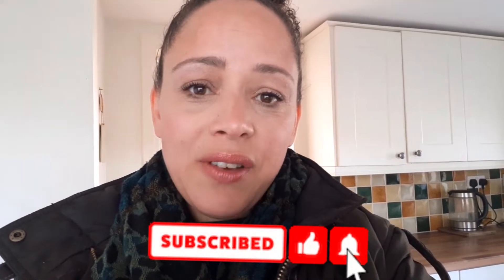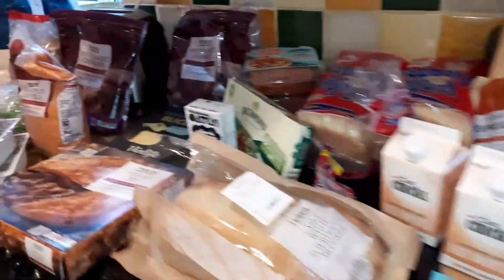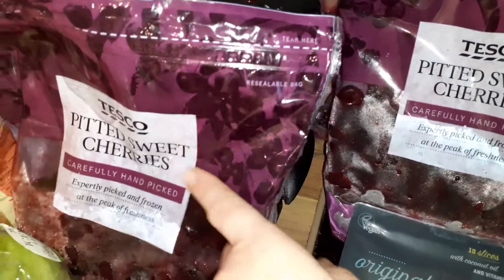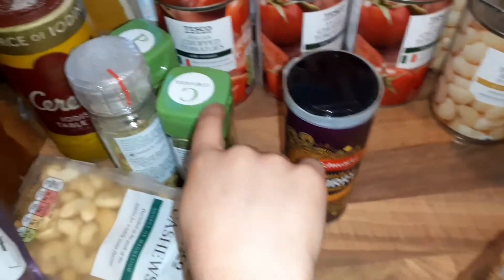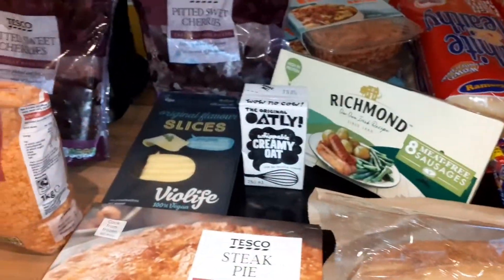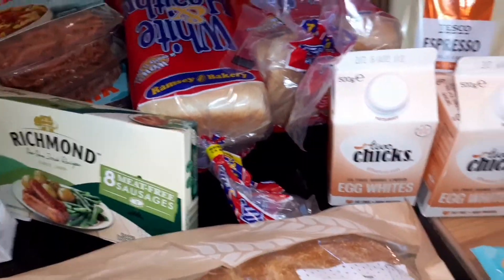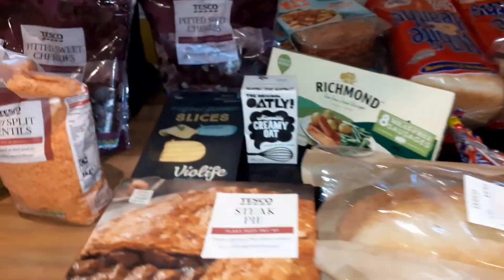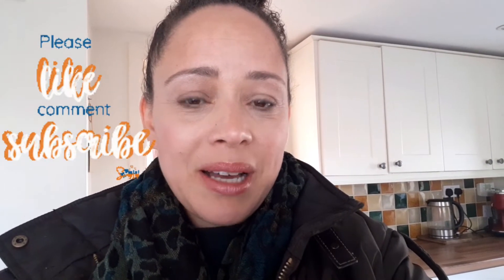Tesco Food Shop For Family of 5 | Meal Plan & Photos | Weekly Grocery Haul Incl Plant Based Items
In this video I share what I bought at Tesco. we spent £115 for a family of 5. I share a meal plan for 7 days for our family of 5 with photos and then at the end  photos of some breakfasts, lunch and dinners.

intro 0:00
6:33 meal plan and photos

As we are still on lockdown, its not been easy to find everything we need and as I am eating more plant based items, we went to Tesco on the Isle of Man this week and did a grocery shop. This food is for a family of 5 and should last us a week. It cost £115 or $160 USD approx which is about the national average weekly shop in the UK.

Uploads are every Fridays and sometimes other times and days in the week.

£115 Weekly Tesco shop for family of 5 grocery haul inc plant based items meal plan for week

Keywords- simone alana Tesco food haul 2021 family of 5 plant based M&S FOOD M&S WEEKLY SHOP MARKS AND SPENCER WEEKLY SHOP GROCERY HAUL MARKS AND SPENCER MARKS AND SPENCER FOOD HAUL